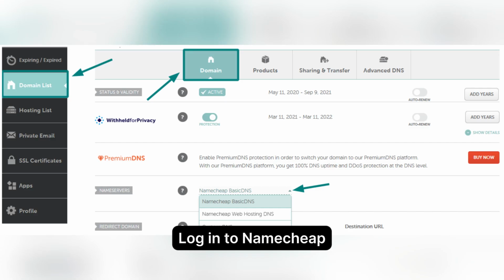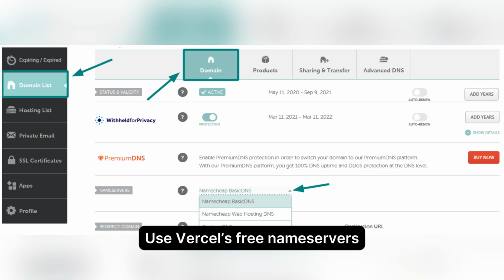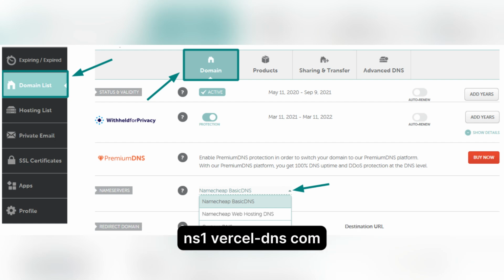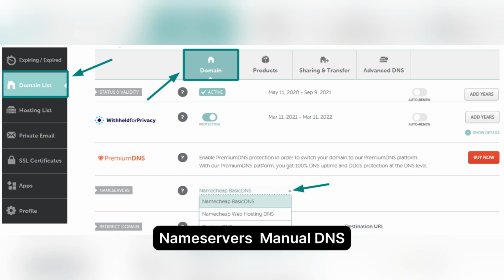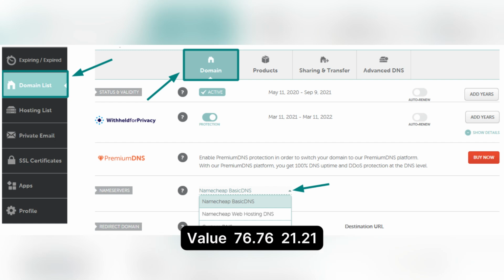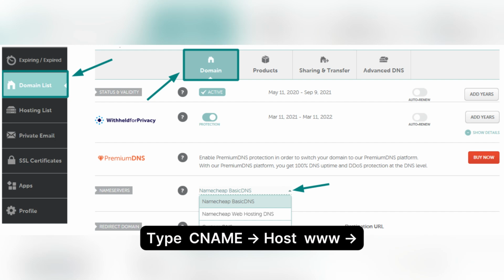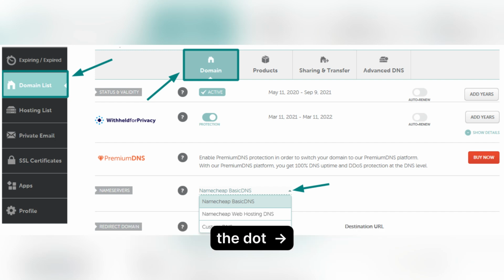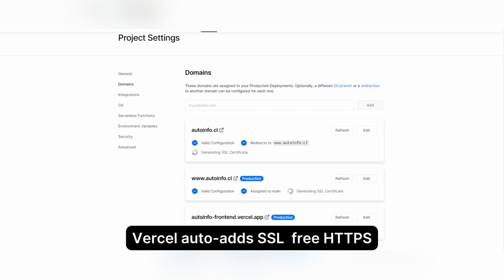How to Add Namecheap Domain in Vercel 2025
In this video I will explain how you can Add Namecheap Domain in Vercel in 2025.